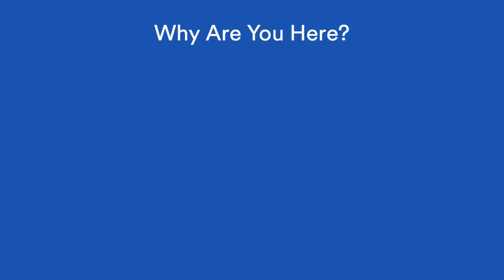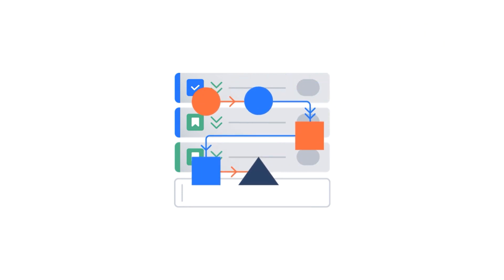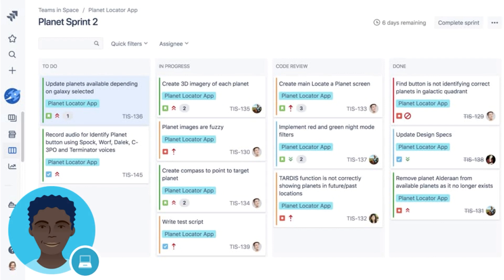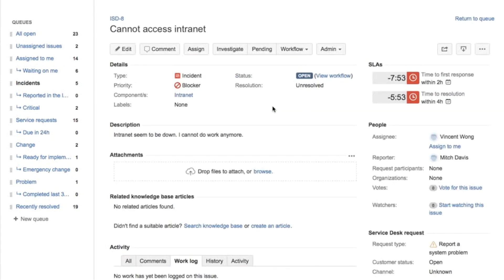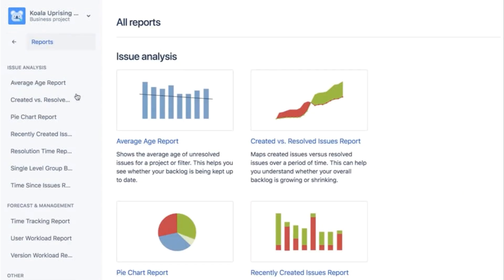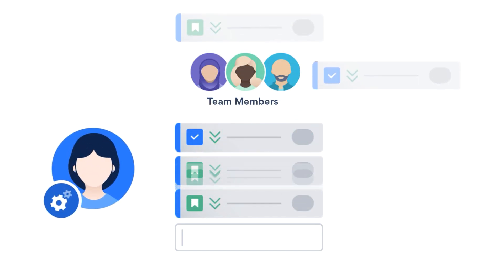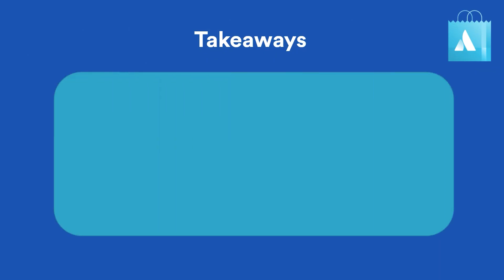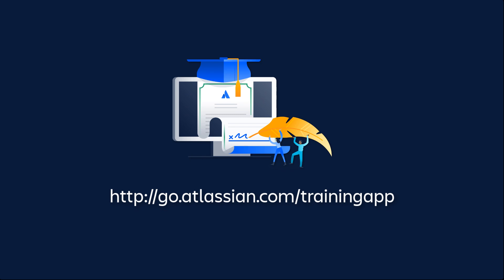What is a Jira Project? - Jira Cloud 101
In this video: Discover what makes up a project in Jira Cloud and learn about the different types of projects. You'll get an introduction to issues and workflow and what you can do in each type of project. You'll also learn how to navigate to a project and within a project.